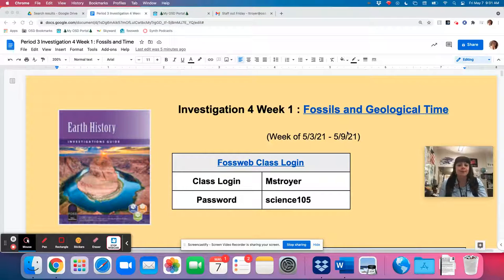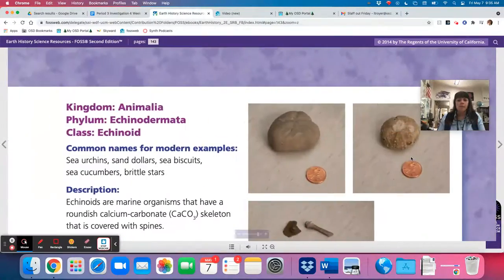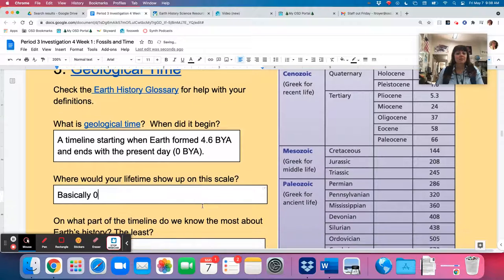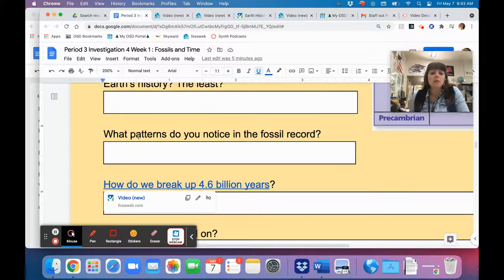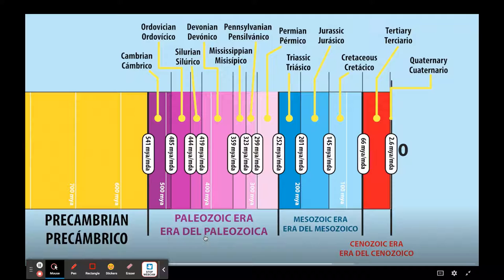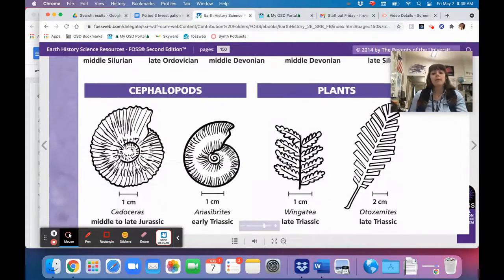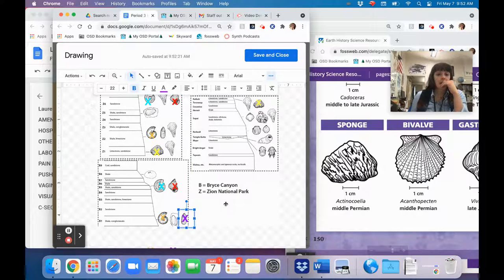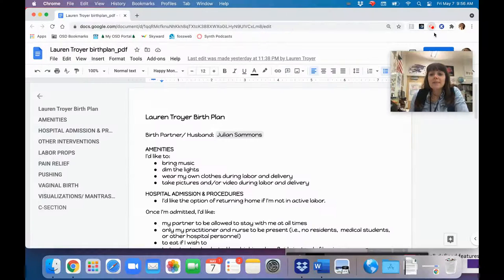Missed Class? 5/7/21 Investigation 4 Week 1 : Fossils and Time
Watch this video to complete your science notebook for the week of 5/3/21-5/9/21.